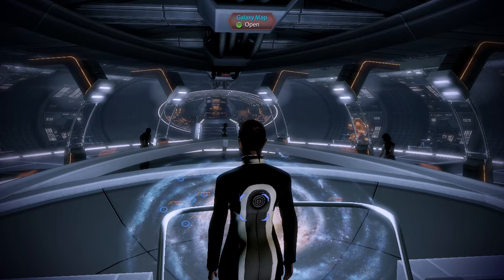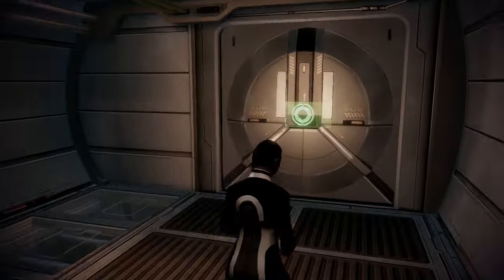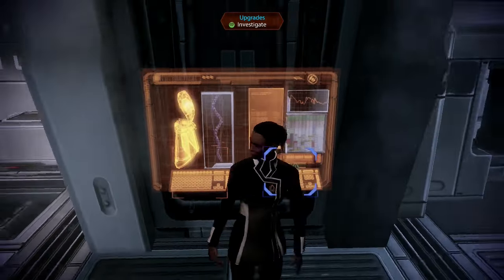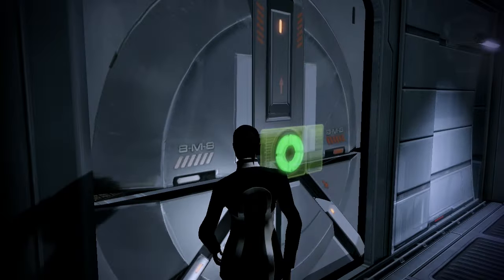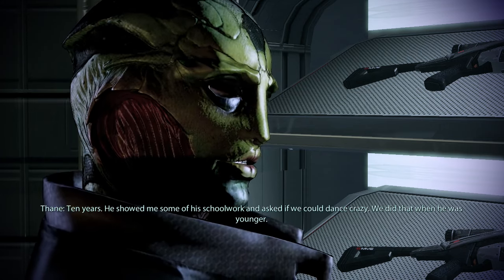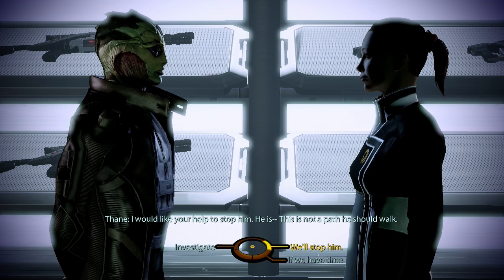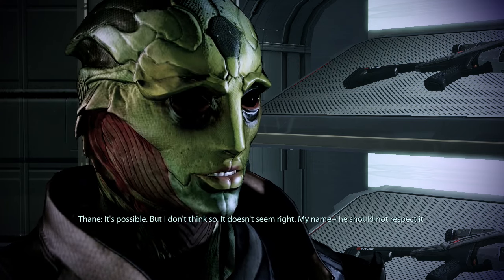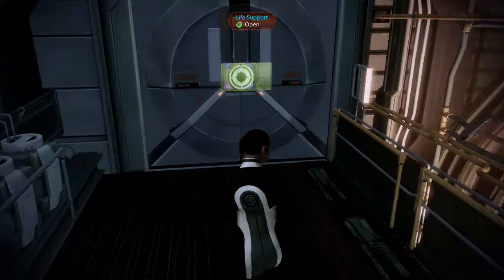Mass Effect 2 with Commentary [Part 44]: Sins of the Father, Sins of the Mother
Today we chat with Thane WHERE OF COURSE THE RECORDING GLITCHES a bit ;) But we catch it quick and manage to learn more about the drell and about Thane in particular without the computer exploding :) We also chat with Samara and get her personal mission, so I believe that is basically everyone accounted for! Now the map just looks ridiculous lol. But we will jump into Thane's personal mission the day after tomorrow!